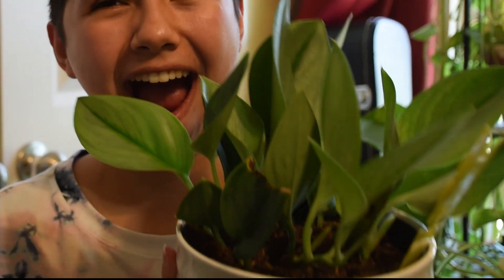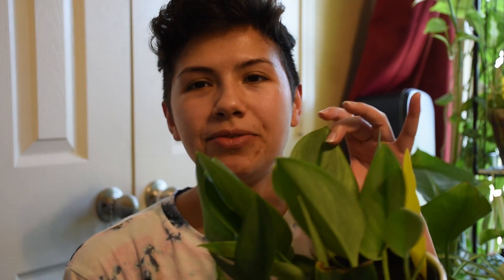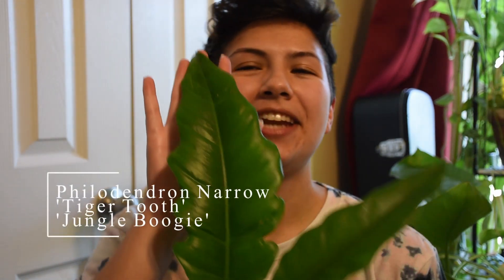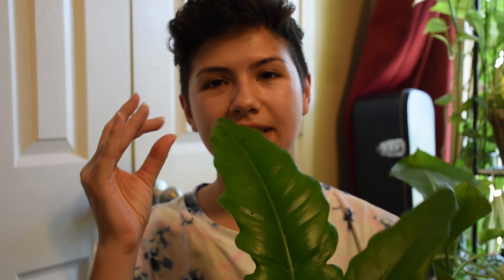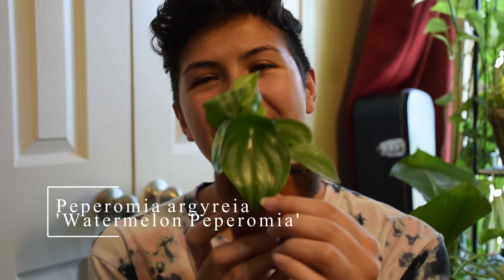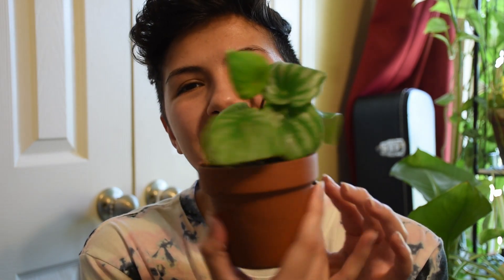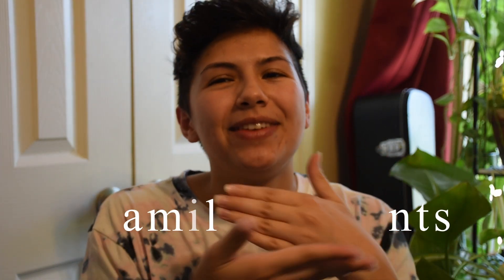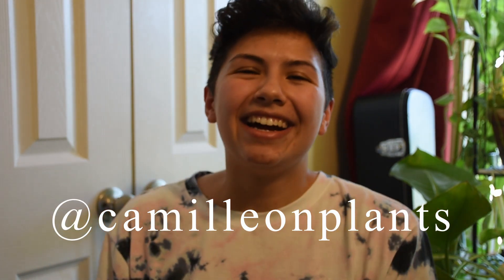Rare & Uncommon Plant Haul | Exciting New Plants! :D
Hi Guys! Today I show you some of the plants I recently got, that I haven't already showed in a video. I'm super excited about all of these new planty bb's and love them so much already!

If you recently got a new plant that you're obsessed with, tell me what it is in the comments below. I'd love to hear it!